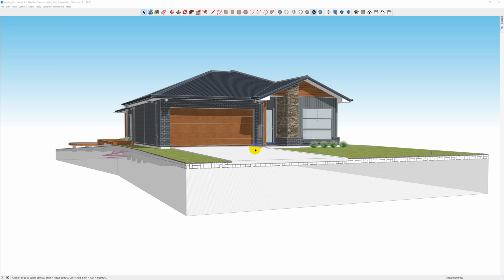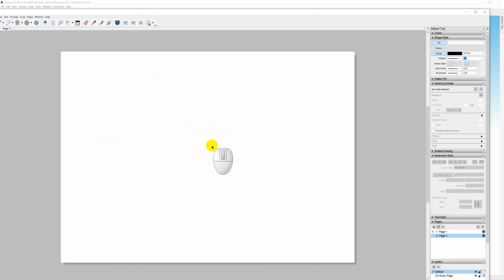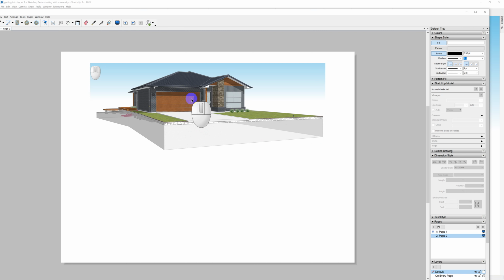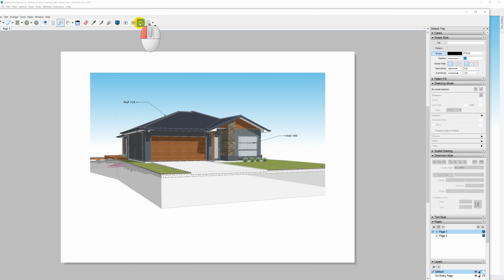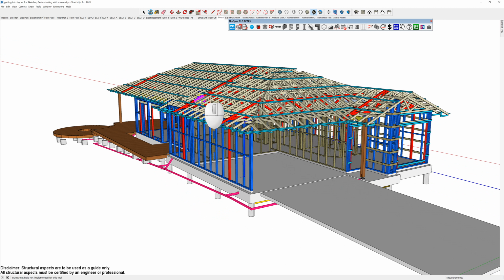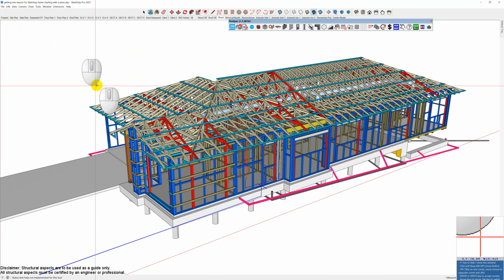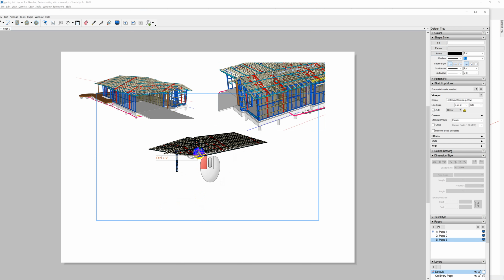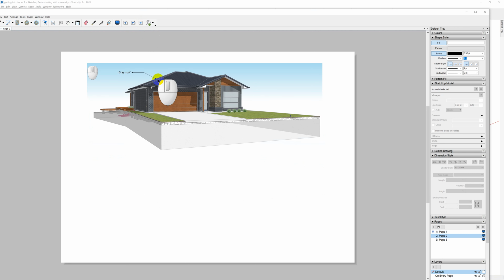3 time-saving ways to get Sketchup files into Layout that can make Layout work faster.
It is not uncommon for a large Sketchup model inside layout to lag or slow your computer down.  These easy tips and tricks will help you getting high-resolution geometry from  Sketchup into Layout and still have your Layout file run efficiently.
Sending a Sketchup model to layout
Sending an image of a Sketchup model to Layout
Sending portions of Sketchup model to Layout
Creating scenes with PlusSpec and sending sections to Layout